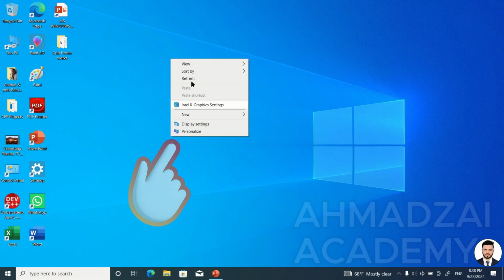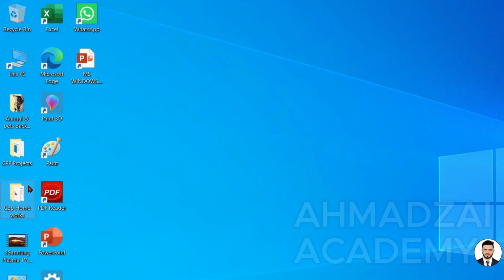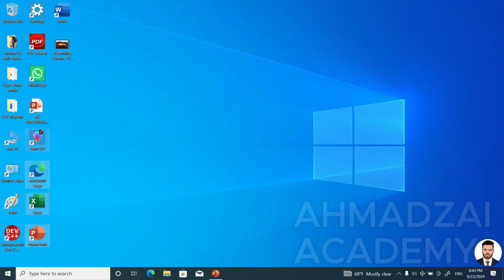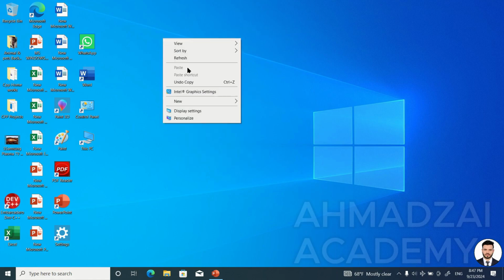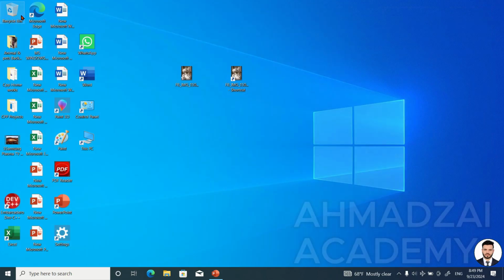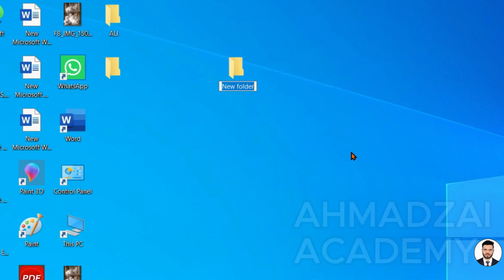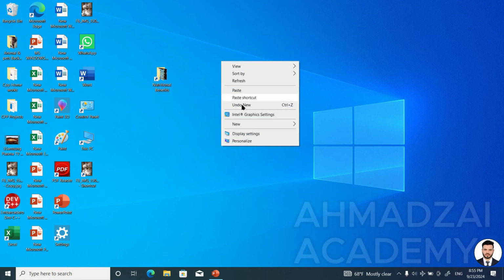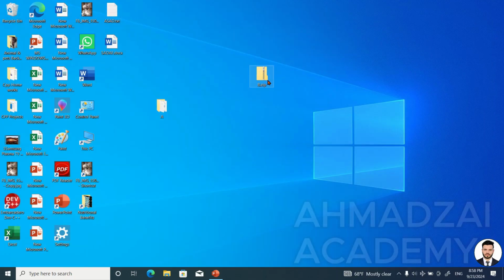Windows Tutorial Session 02 | Context Menu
Windows 10 Context Menu / Properties Complete Tutorial.